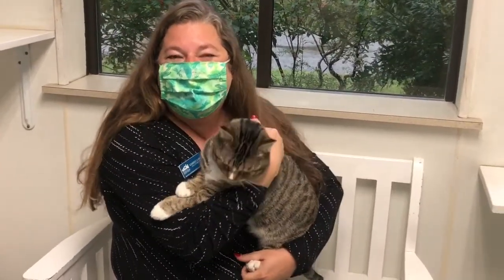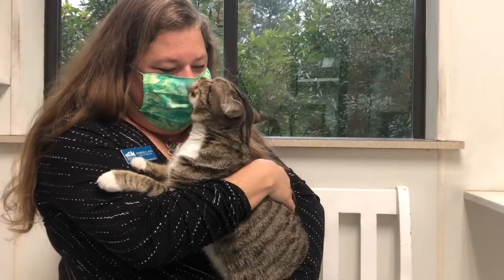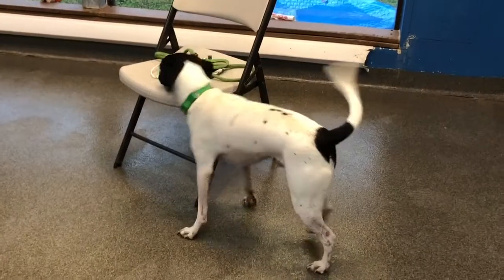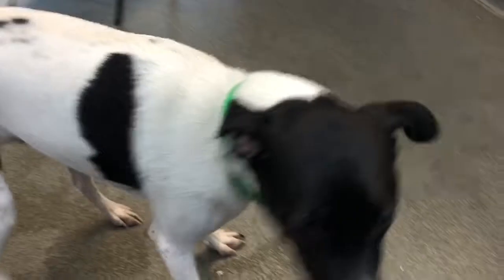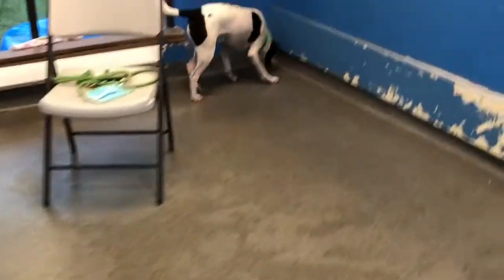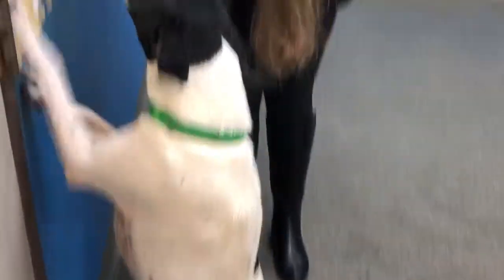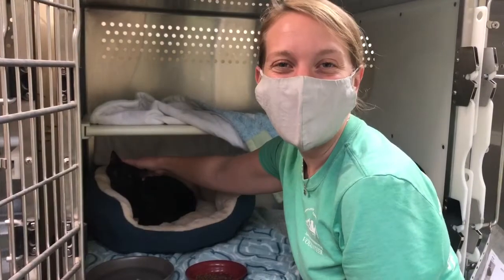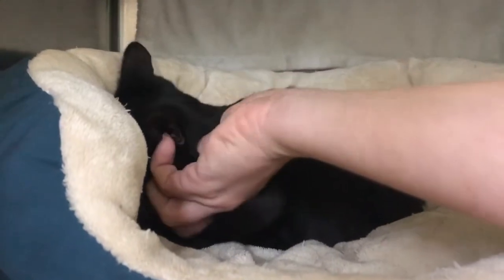Furry Friends Friday 10-16-20